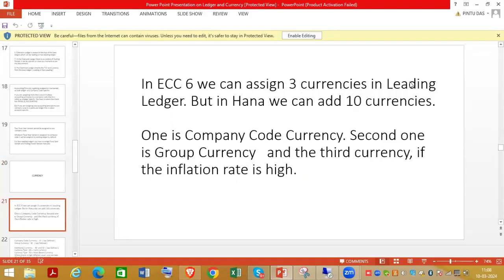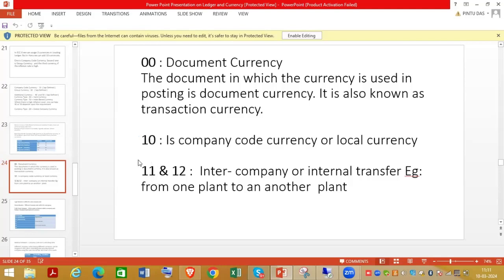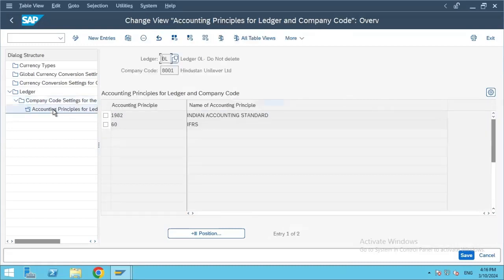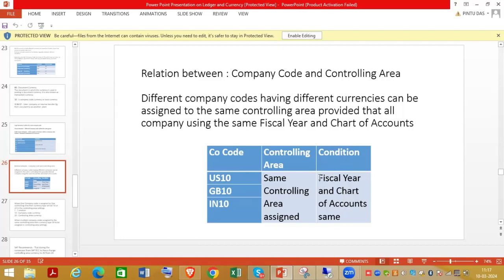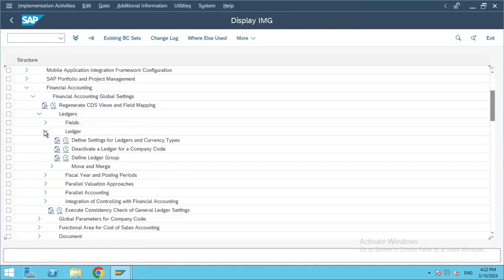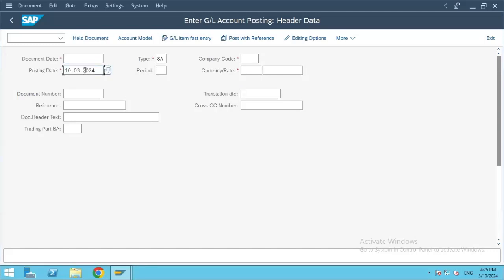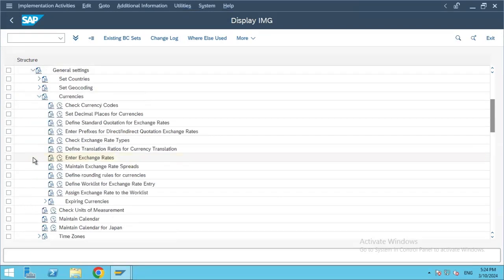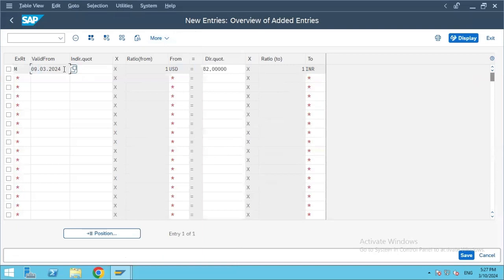Currency Configuration in S4 Hana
Learn how to configure Currency in S4 Hana